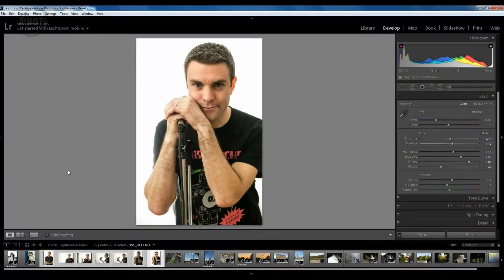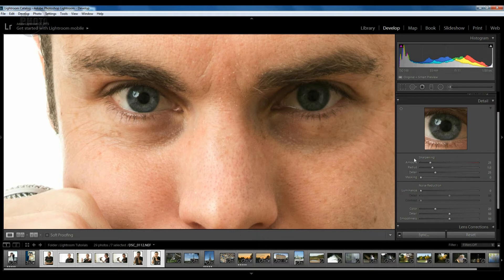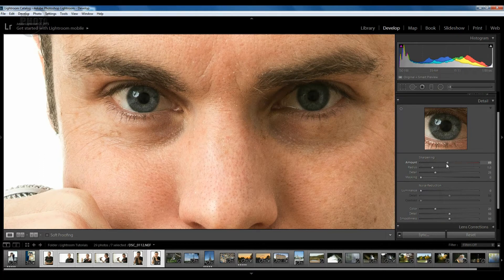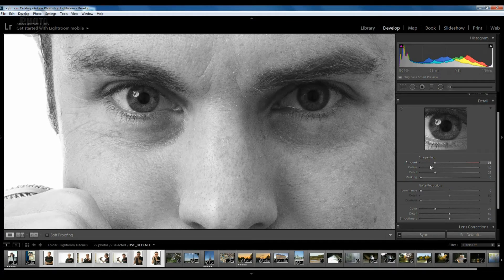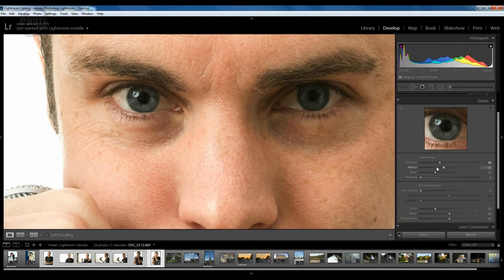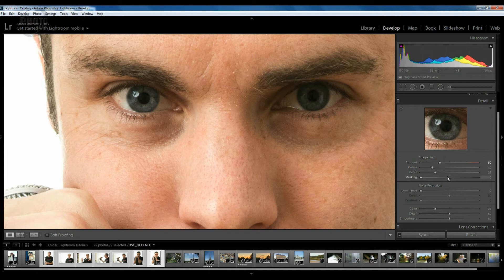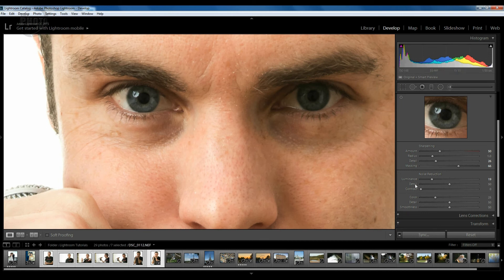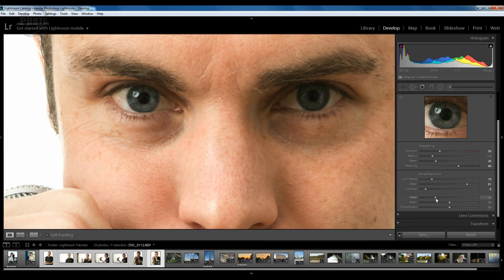Lightroom Sharpening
Sharpening Images In Lightroom: Using Lightroom to sharpen your images will bring out more detail and let your photos pop. Sharpening is something that is better when used subtly, it can easily be over done and ruin a great photo. In this episode, Dave Vickers, shows you how to use the detail panel for sharpening and applying noise reduction.
UK PRODUCTS & PRICES FROM THIS VIDEO: Photoshop+Lightroom CC
US PRODUCTS & PRICES FROM THIS VIDEO: Photoshop+Lightroom